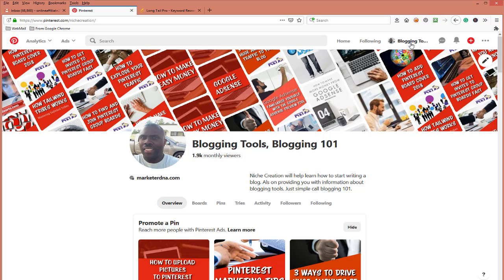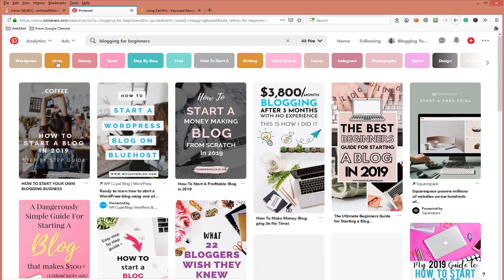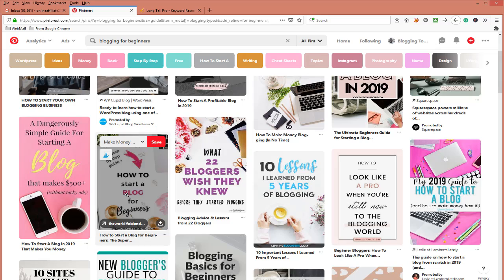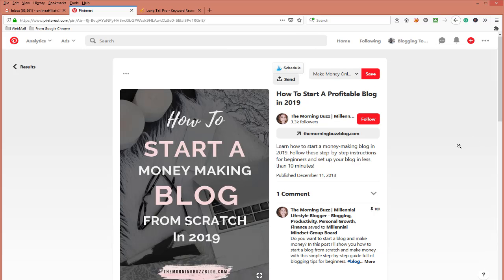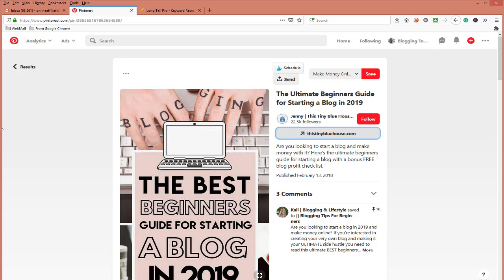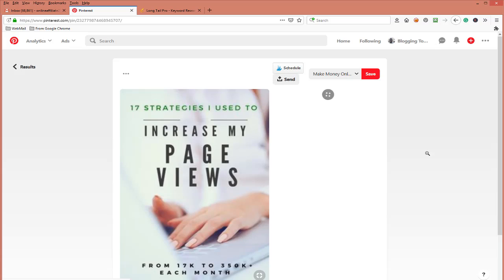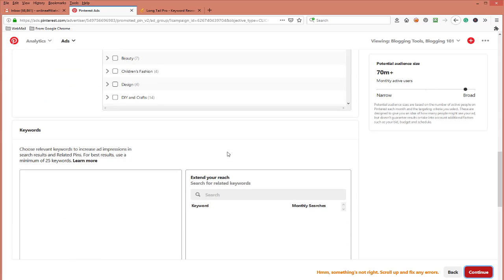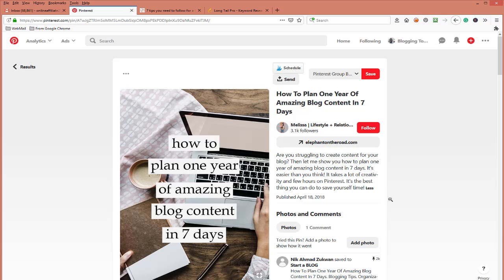Pinterest Keyword Tool - Pinterest Marketing with Keyword Research and Pinterest SEO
Pinterest Keyword Tool

Using a Pinterest keyword tool can help you find out the most searched for keywords. It is very easy to get started by searching for keyword tools on Google. If you are not interested in buying any kind of keyword research service, you will want to use a free tool that is available on Google called Pint URL.

Use the keyword tool at Pinturl to look for a word or words that would be considered a keyword on Pinterest. Try to look for phrases that many other Pinterest users might be using. You can do this by logging onto Pinterest yourself and searching the keyword phrase for yourself. When you find many pins with the keyword phrase, compare them to all of the popular keywords available on Google.

This type of approach to answering the question "how to research keywords on Pinterest" could prove to be quite time-consuming. You can also try using a free tool called Wordtracker to search for keywords on Pinterest. The downside to this approach is that you may find very few keywords. It will also take a longer time to look for a few keywords that you would like to use.

Before you purchase one of the paid keyword tools to help you learn how to research keywords on Pinterest, you should first find out which keywords are the most popular on Pinterest. This means that Pinterest users are most likely searching on the words or phrases frequently. You can find popular keywords on Pinterest by logging into Pinterest. At the top of your screen, you will see a box that says "Your Latest Pins".

Look for a set of keywords that you like to browse around the website and browse through the Pinterest board. Each pin has a description of what it does, a link back to the website that it links to, and a title. If there are more than five pins with a keyword phrase in the description or title, these are the keywords you should look for on Pinterest.

Once you have found several keywords that people are searching often, you can use a keyword tool to learn how to research keywords on Pinterest. Type in the popular keywords into the search box on Pintura. Click the magnifying glass icon to find more keywords. After you find the phrase, click on it. You will find several other options for learning how to research keywords on Pinterest, but you will want to select the "search all pins" option to look for the keywords on Pinterest that you were searching for.

When you use a keyword tool, it is important to remember that they will only list you with the most popular keywords. This means that you will find some more popular phrases but others may be too obscure to be included in a good keyword tool. Because Pinterest is a social site, it is important to find a lot of other users with the same interest as yours to connect with. A good keyword tool will not only allow you to find the most popular keywords, but it will allow you to find the most popular phrases as well.

If you are an avid Pinterest user, you can use this method to find the best keywords to use in order to help you learn how to research keywords on Pinterest. This is a great way to find new and interesting ways to promote a blog. With Pinterest, there are several great tools that you can use to help you find the right keywords for your blog.

Tip:
Pinterest Marketing - is it worth it? I guess the answer to that question will be determined by your business needs and the level of revenue you want to generate. Some would argue that Pinterest Marketing is not worthwhile at all, but that is a decision only you can make. Personally, I find it highly valuable as an internet marketing tool and use it for multiple purposes. Pinterest Marketing can help boost traffic, drive targeted traffic to your site, and can also allow you to generate interest in your products. If your goals are to generate sales and build brand awareness, this can be the way to go. I hope this article helps!

Tip:
Pinterest SEO was developed in order to help businesses like yours find their target audience with the use of social media. In order to do this, you need to understand that Pinterest has its own search engine at Pinterest.com which you can use to look for people who are interested in your product. This is just the tip of the iceberg, though as you can search for people from across the world and within your area. The reason why you would want to create a Pinterest profile is so that you can show your friends what it is that you are selling. Your profile will give your friends and fans access to your products so that they can see how you make them look.